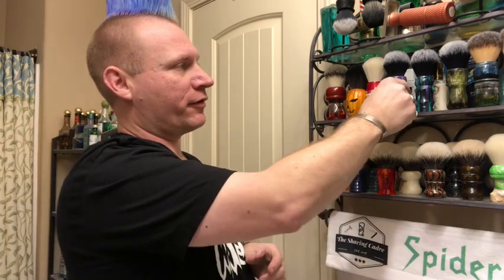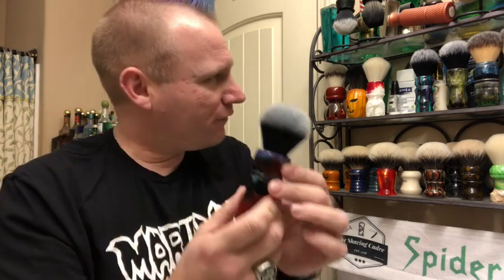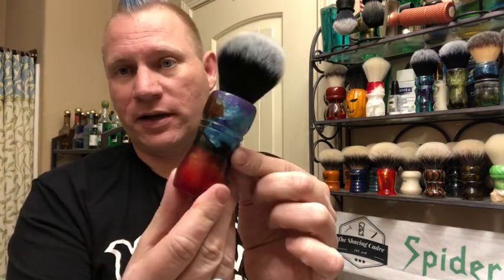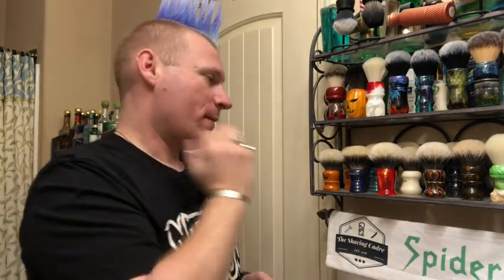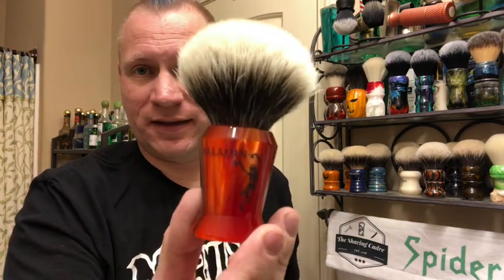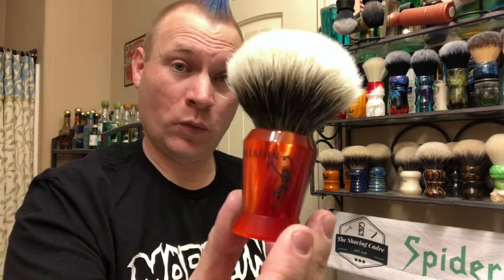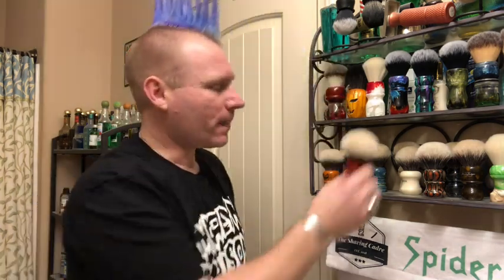5,4,3,2,1 Favorite Shaving Items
I was Tagged to participate in the 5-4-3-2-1 Shave Challenge.  The goal is to discuss your Favorite 5 Soaps, 4 Post Shaves, 3 Brushes, 2 Razors, and 1 Blade.  Pretty fun discussion.